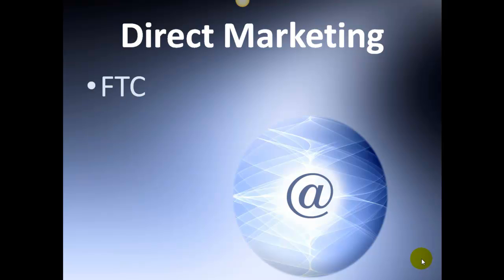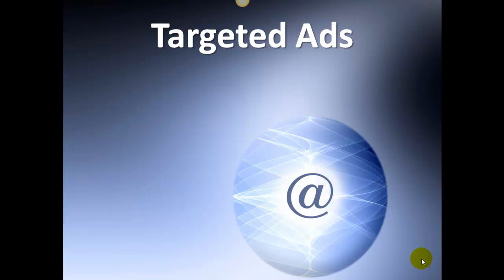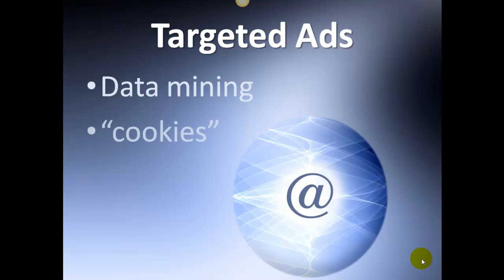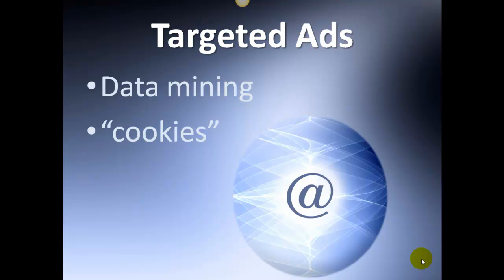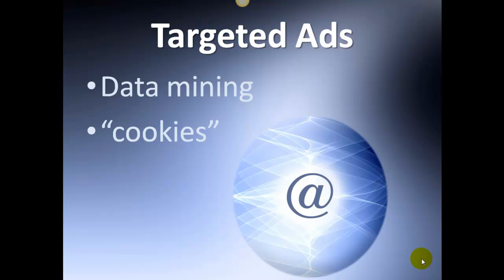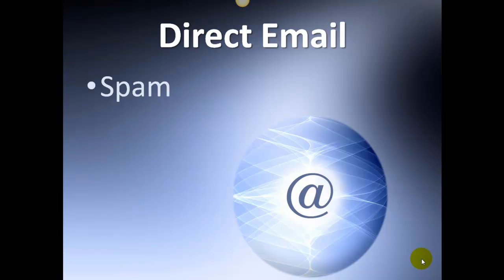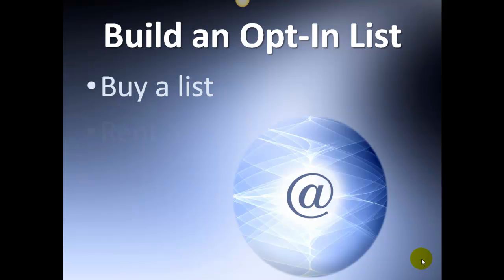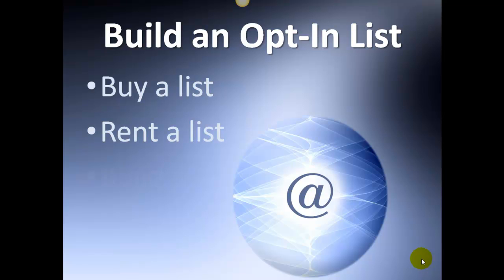Direct Marketing and the Law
This video was created as a support video for buyers of the "Real Estate Social Media Policies and Procedures Manual." Topics include targeted ads and email marketing, technology, and FTC compliance.